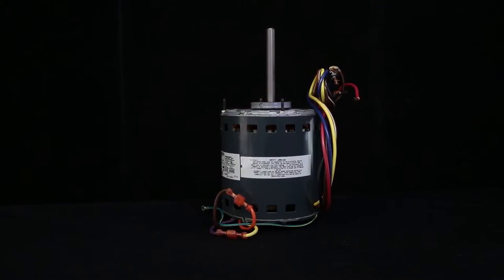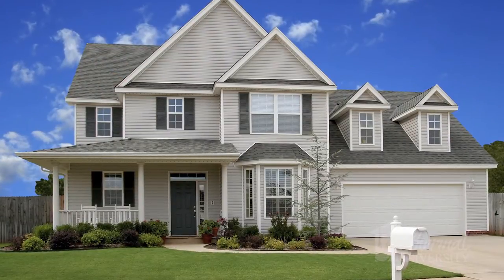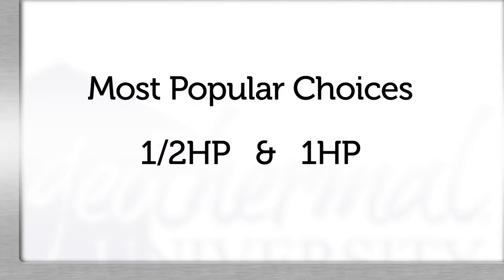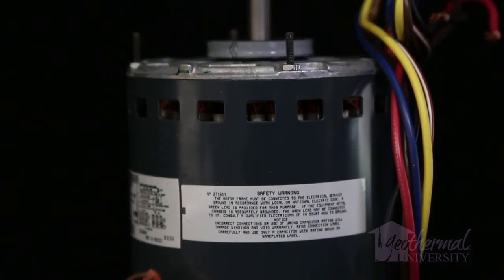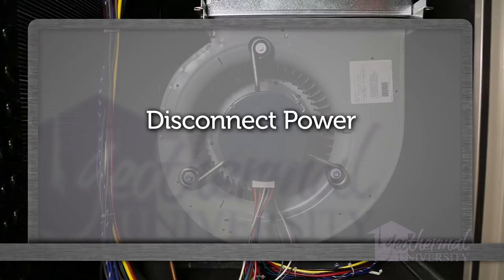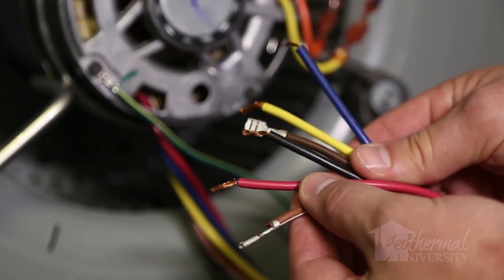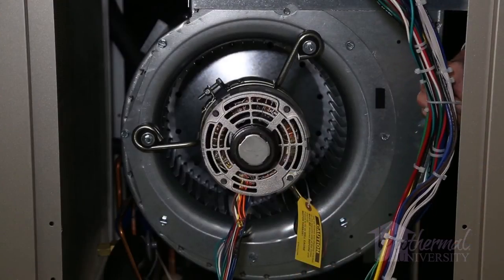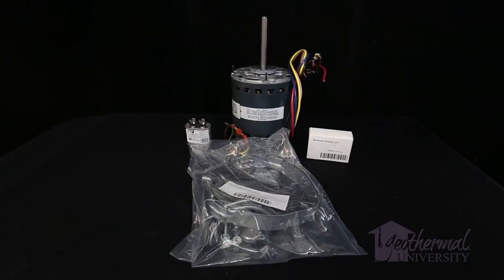ECM Temporary Replacement Motor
Welcome to Enertech University, online training by Enertech. If and when an ECM motor fails, the customer does not need to be without heating or cooling.  This video will show how you can temporarily install a PSC motor and capacitor to provide heating or cooling until the replacement ECM motor arrives.